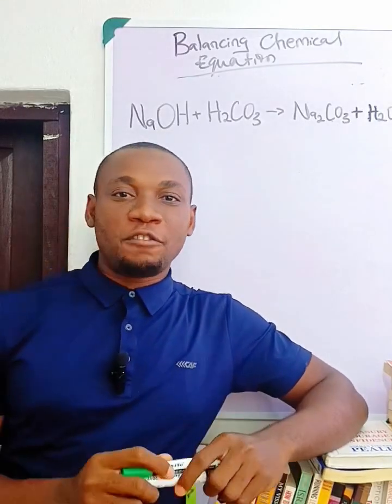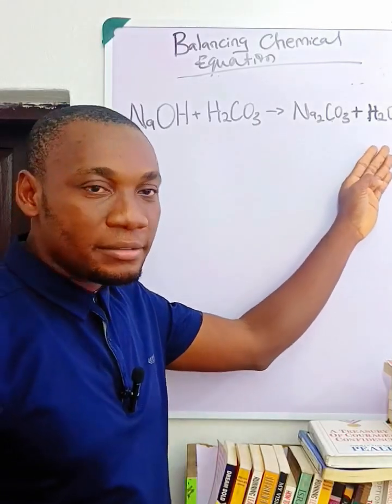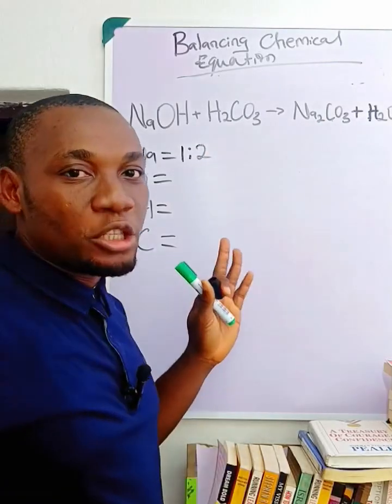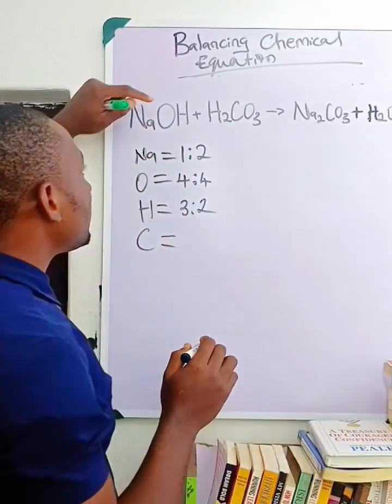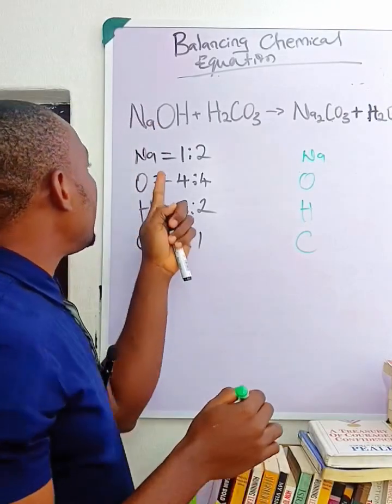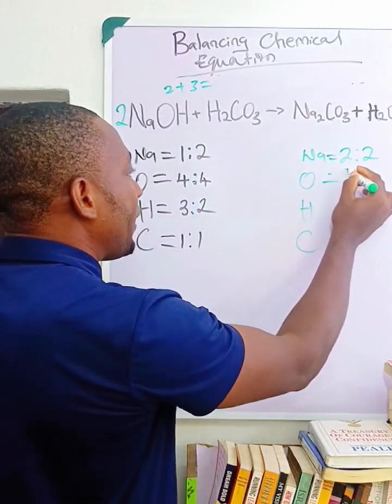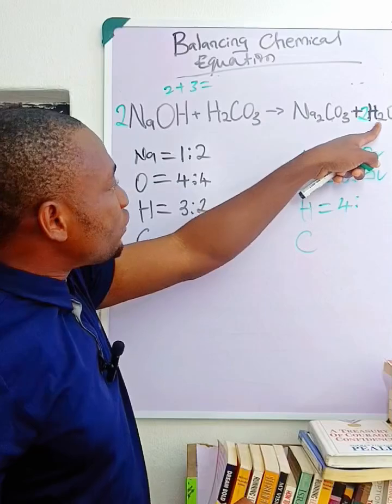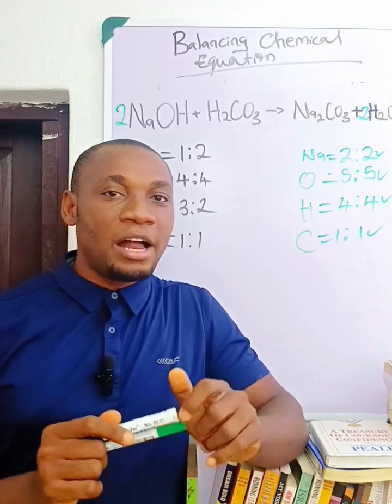Balancing Chemical Equation Pt. 5